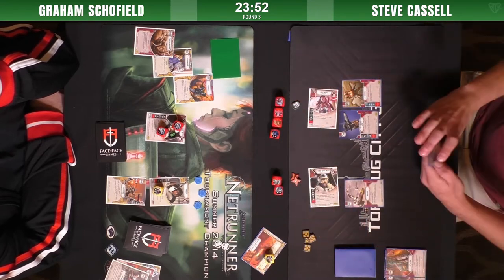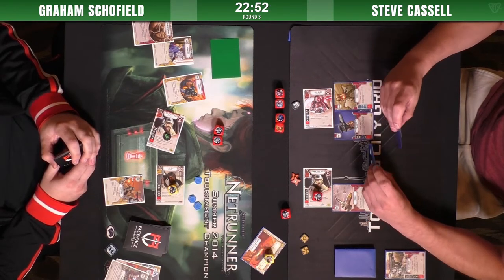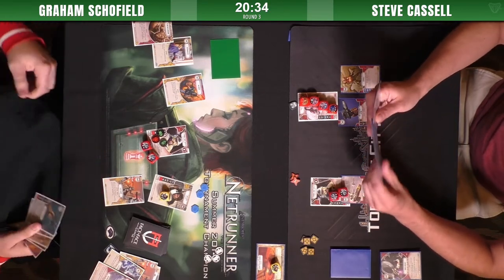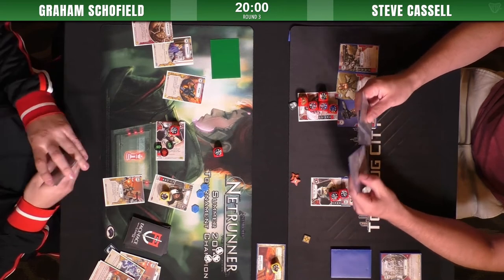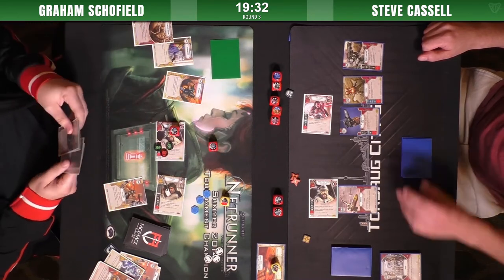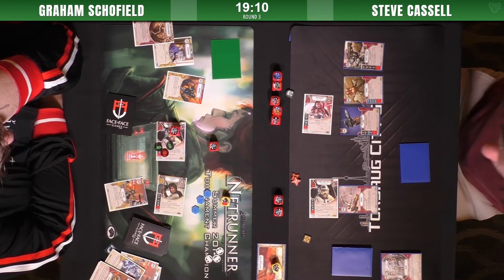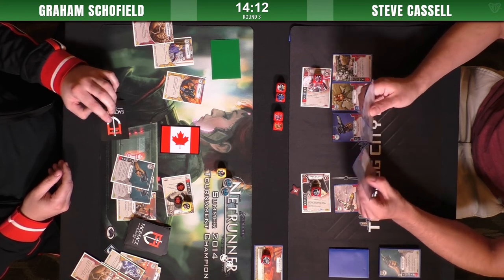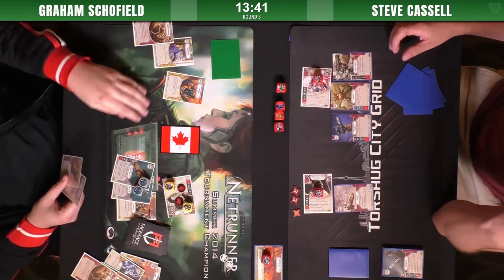Star Wars: Destiny | Canadian Nationals 2017 Swiss Round 3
Graham has a tricky eHan/eSnap deck, but Steve's eBaze/eSnap may be faster - something a little different on offer for Swiss round 3.

Commentary by Jon and Travis.

Our thanks to 401 Games and Asmodee Canada, without whom the 2017 FFG National Championship would not have happened.  to show your support.